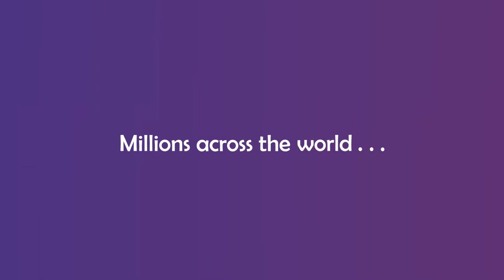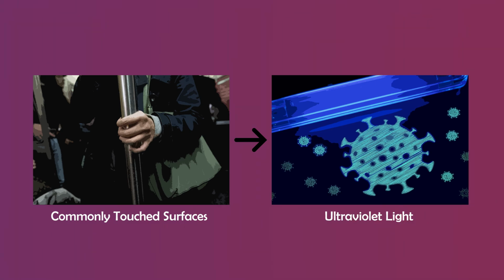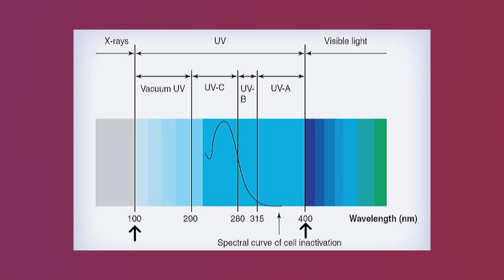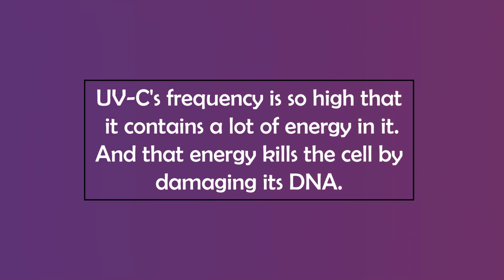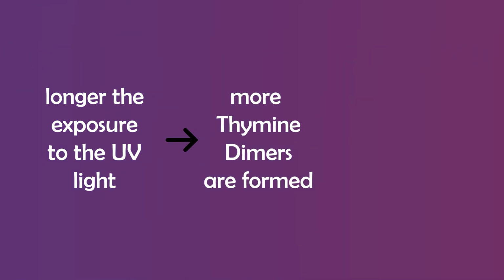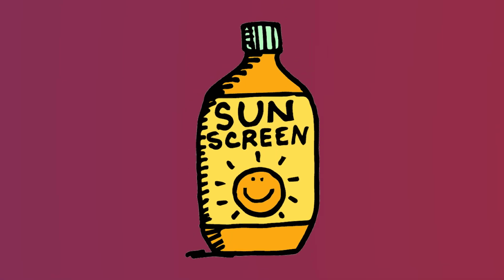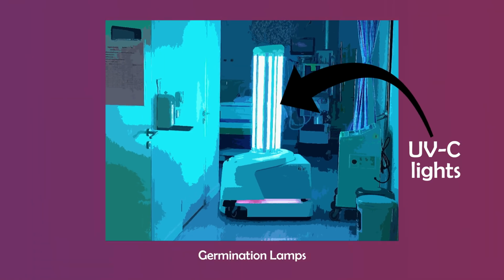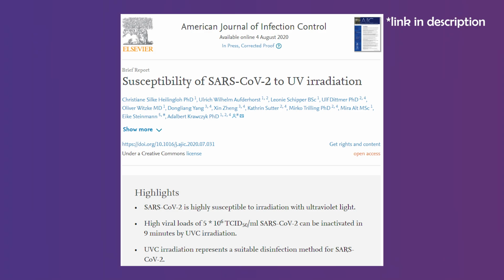Killing the Coronavirus | UV-C Light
Have we found the way out from this deadly pandemic?
Watch the entire video to know more.